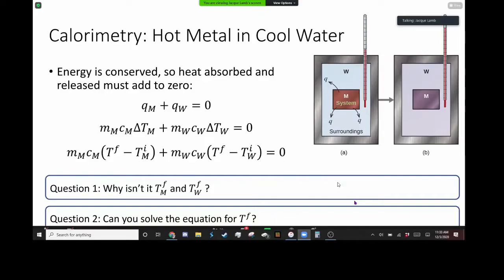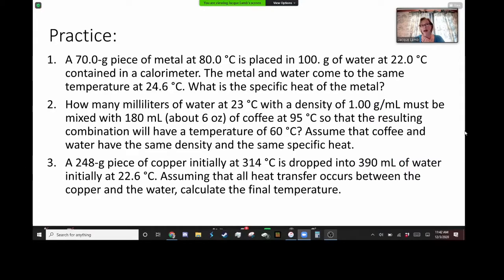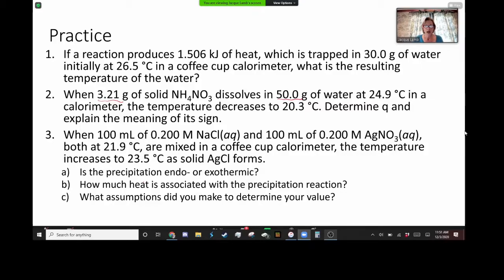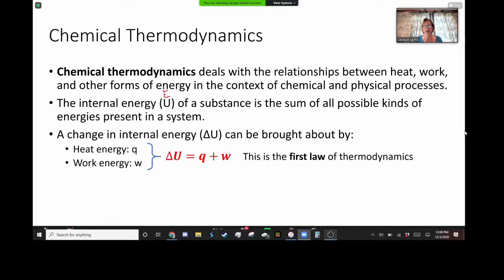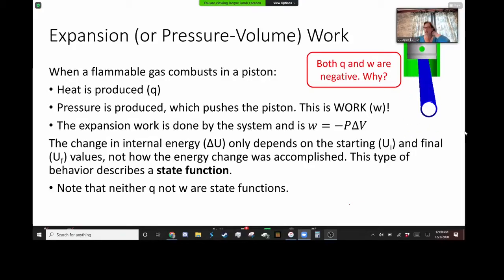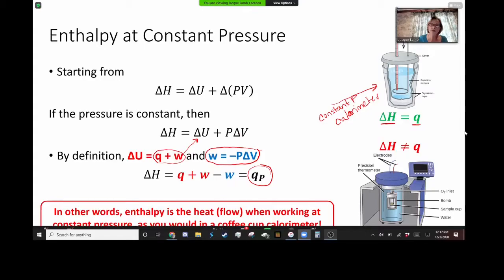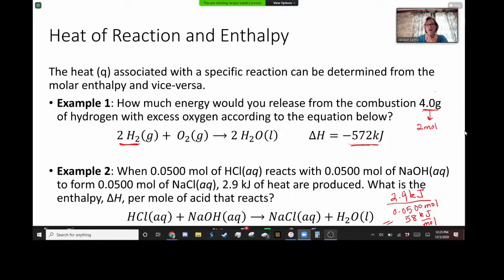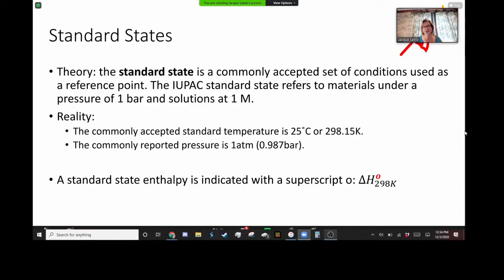12 03 2020 Chemistry 1 Lecture